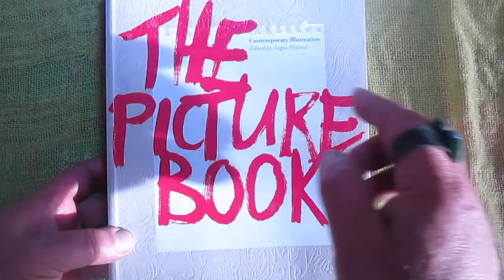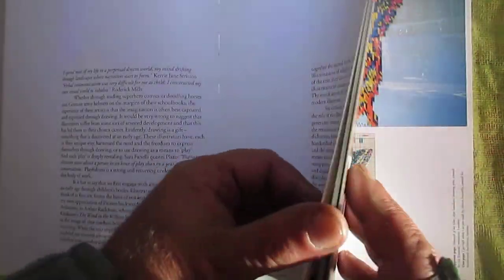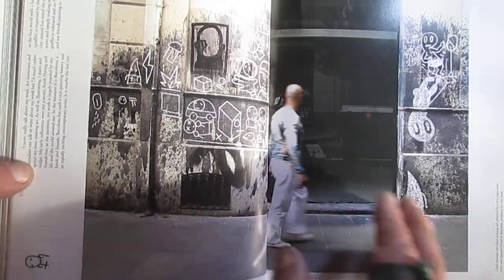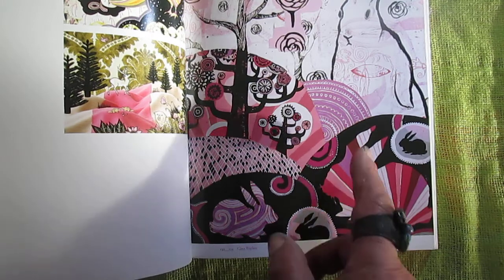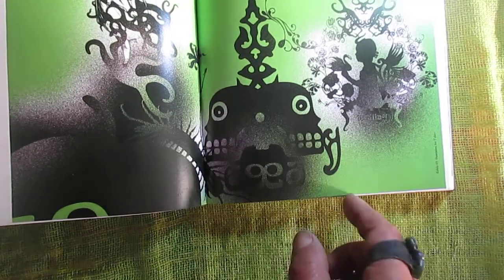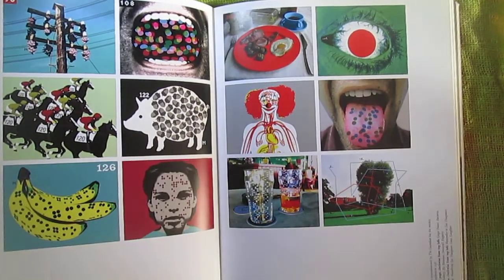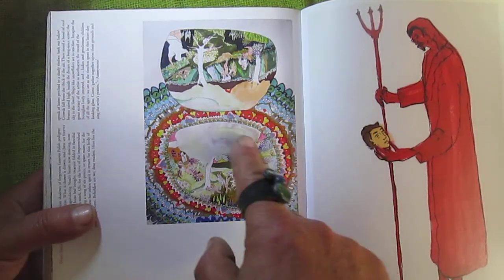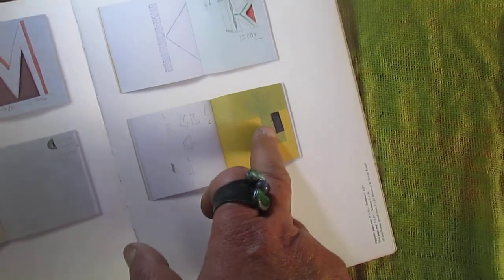thriftedtreasures "The picture book" looking through the pages of a book